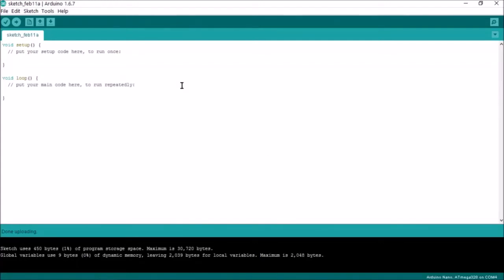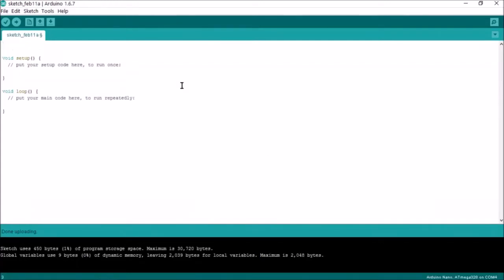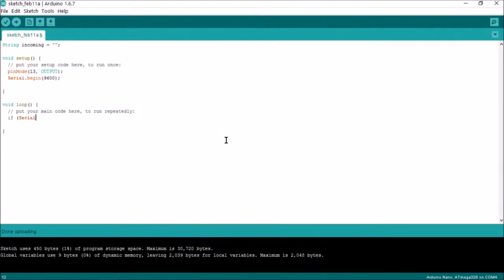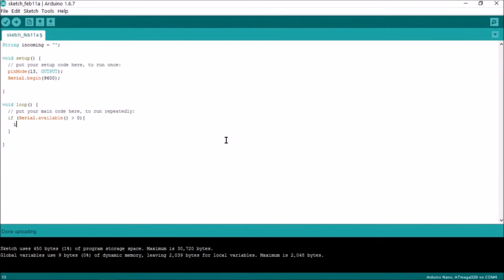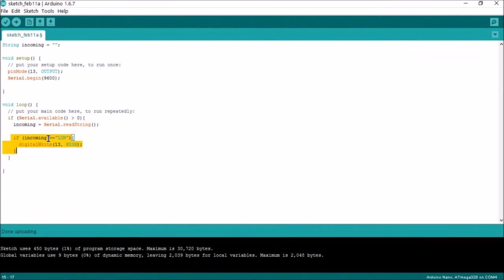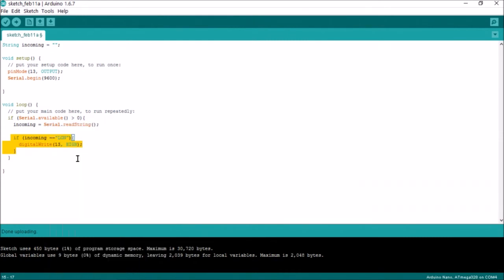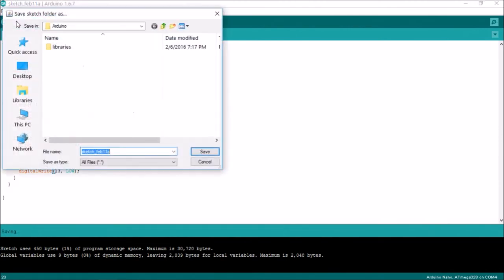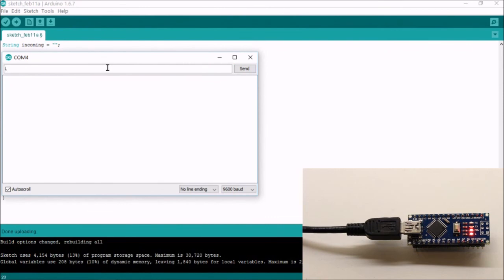Serial communication with Arduino Nano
Simple sketch  demonstrating  serial communication with Arduino.